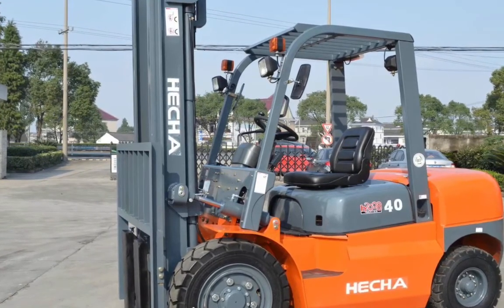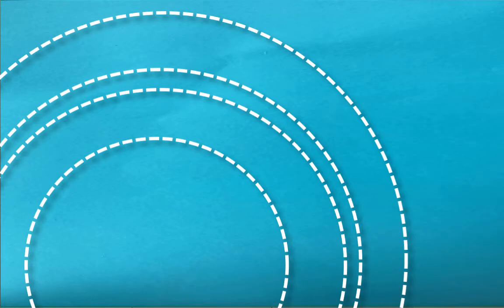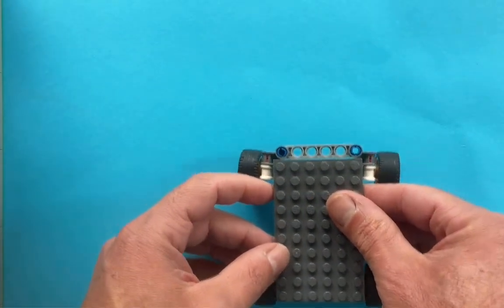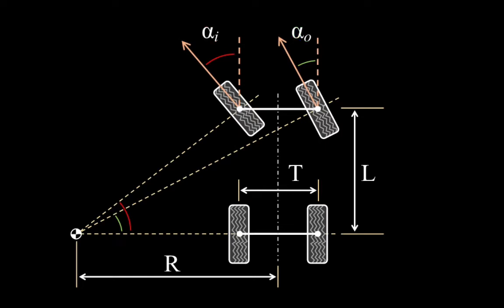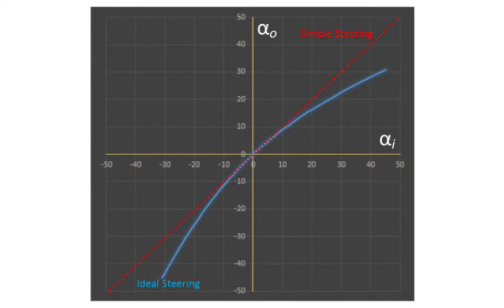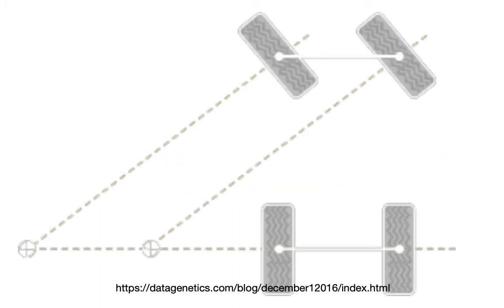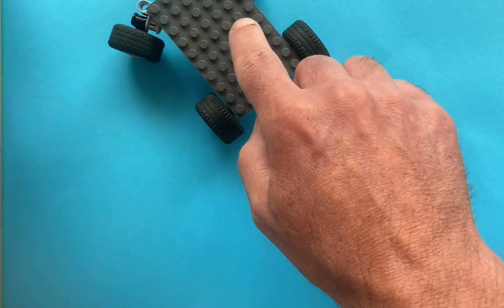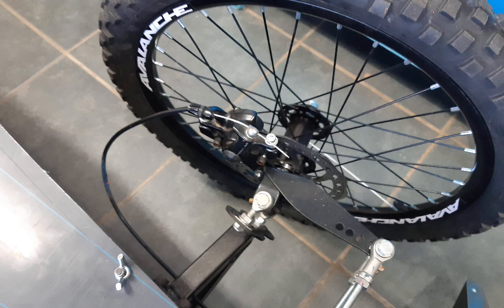Cycle 3: A steering summary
This video provides a summary of steering for Cycle 3 of the UFS Eco-vehicles Programme